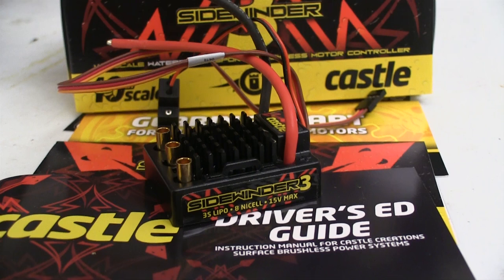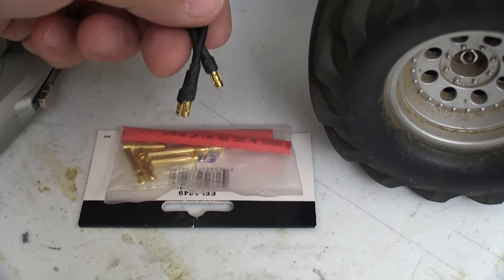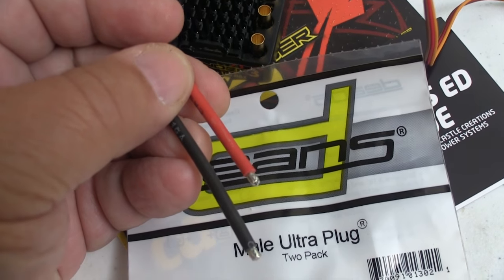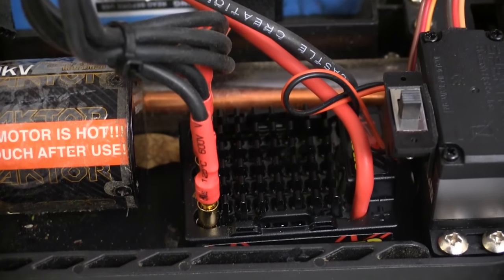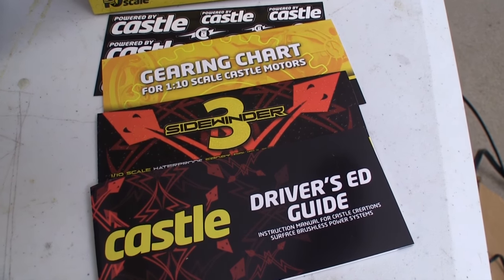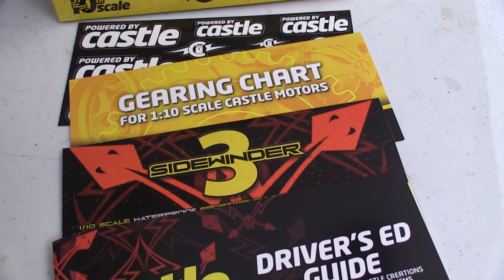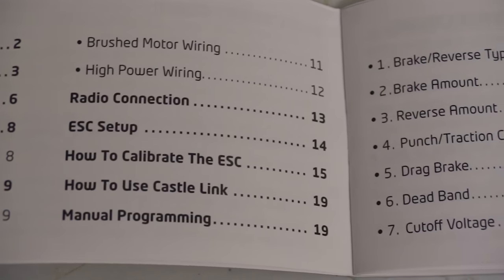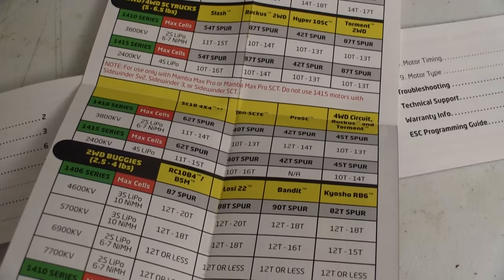Castle Sidewinder 3 ESC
The full review has more details such as pricing